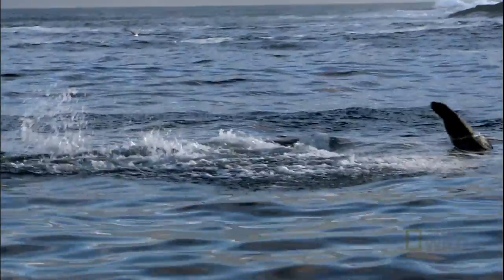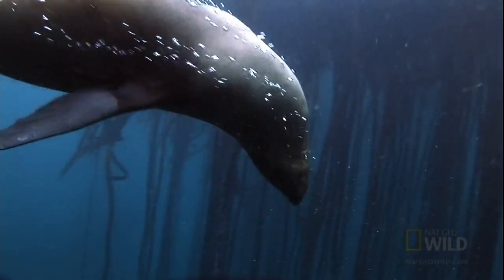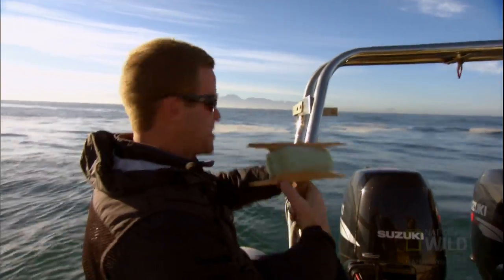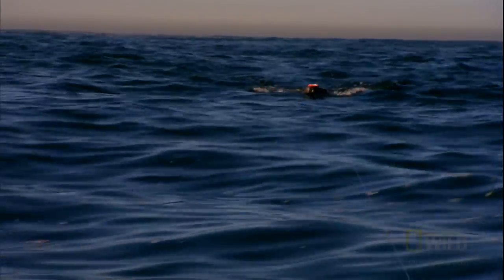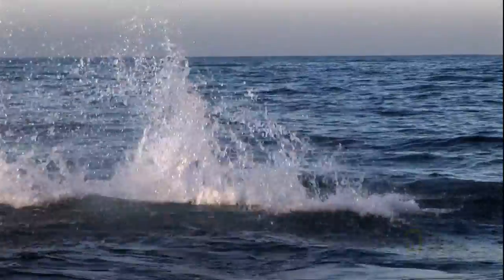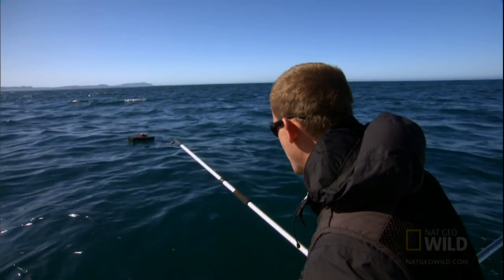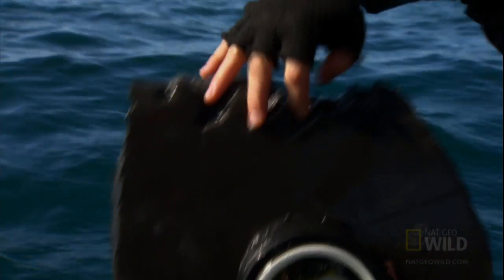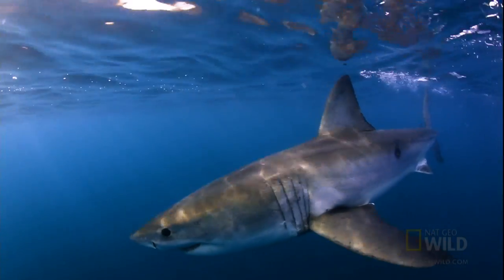The Bite Cam | Killer Shots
Andy rigs a tiny camera hidden in a seal decoy to film the great white's powerful jaws in action.